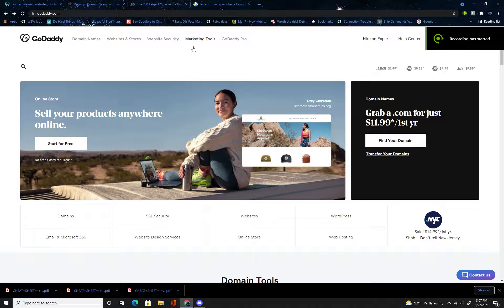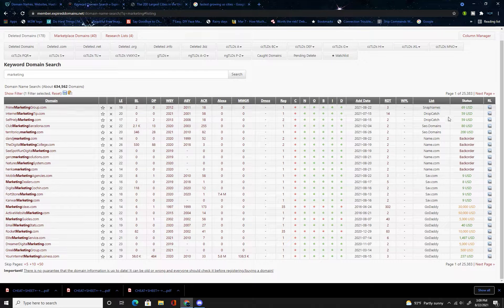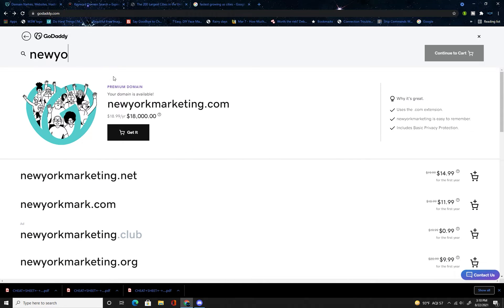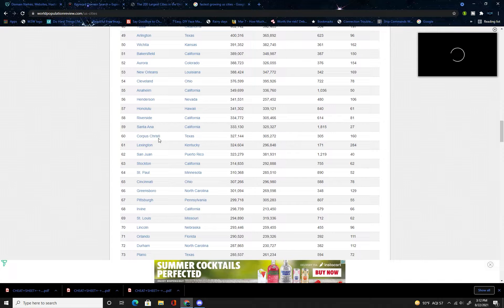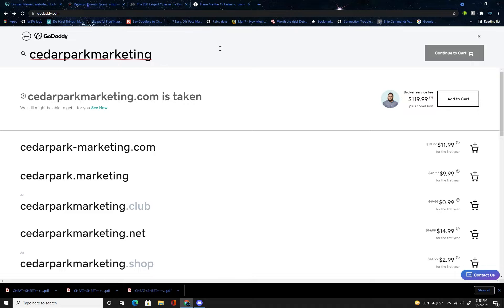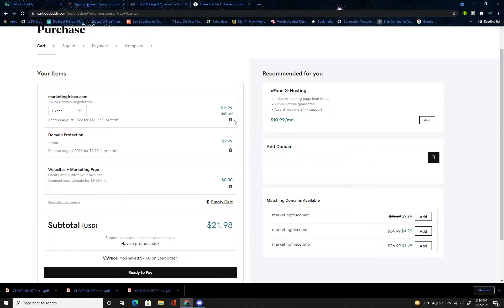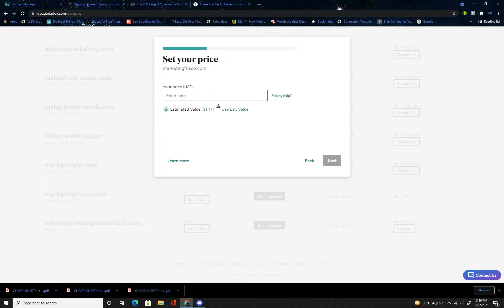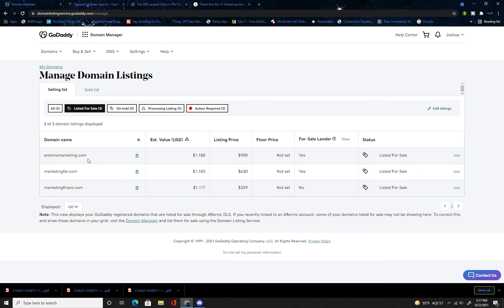Domain Flipping in 2021 (Step by Step guide on how to find domains to flip)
Domain flipping in 2021 is working for me.   It can work for you too.  Domains often don't get renewed or just haven't been purchased yet.  But with the world turning to the internet more and more every day you can bet that more domains are being sold!

I show you step by step how to find domains to buy and how to come up with brand new ideas for domain names.   This is the fasted and easiest way to get set up for domain flipping.   So why not get out there and set yourself up for some passive income with this guide.